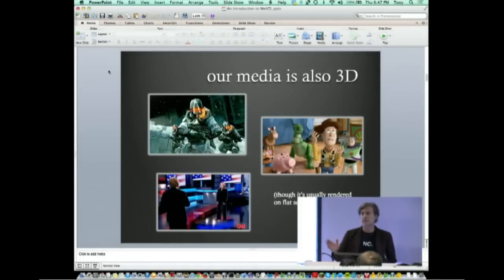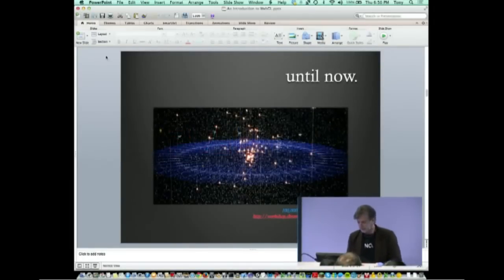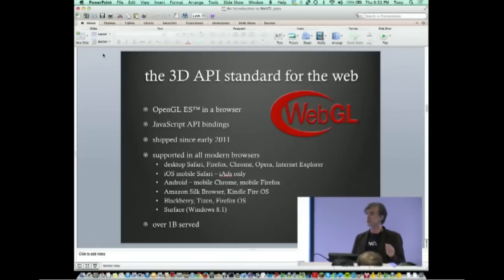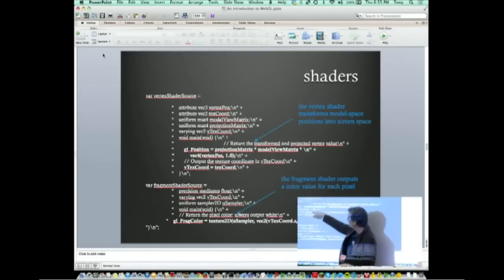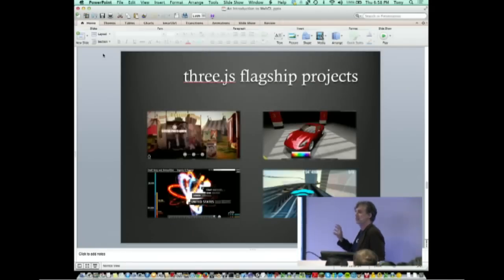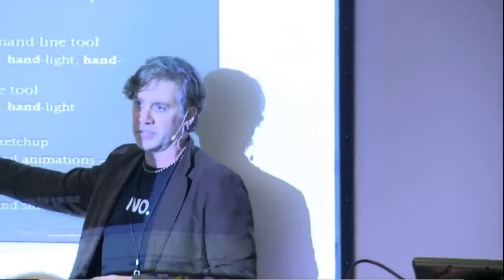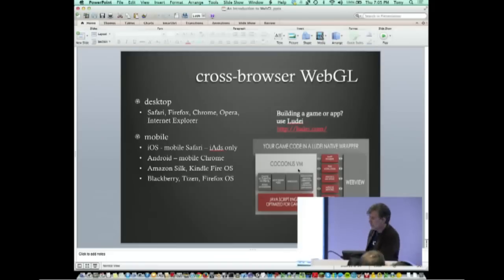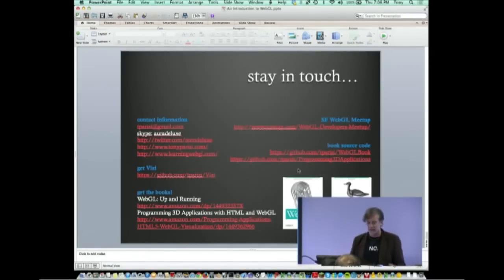Introduction to WebGL with Tony Parisi